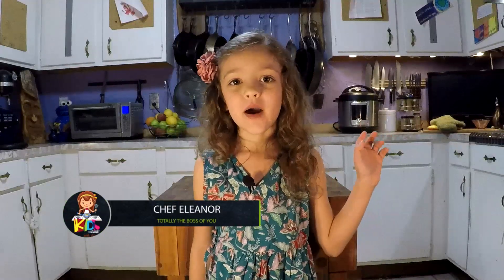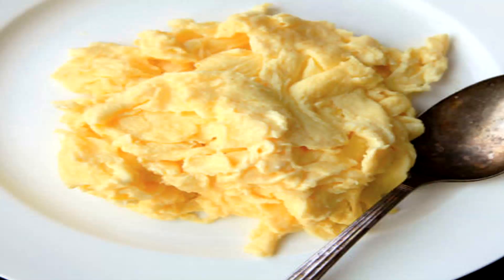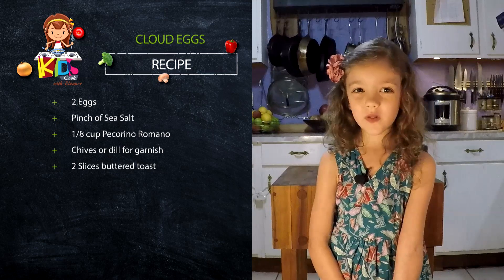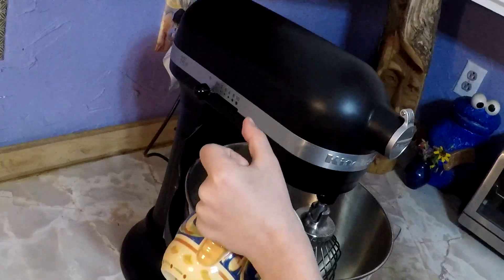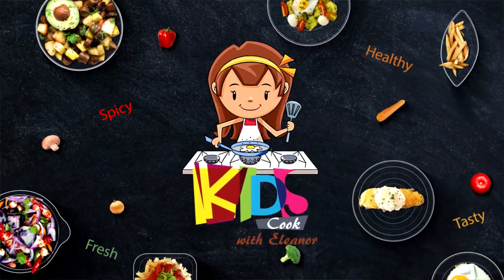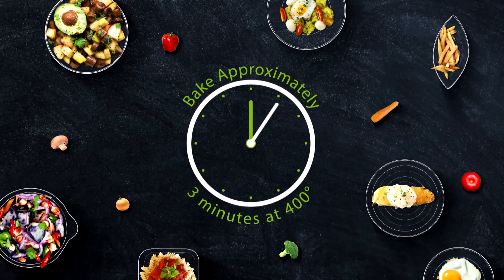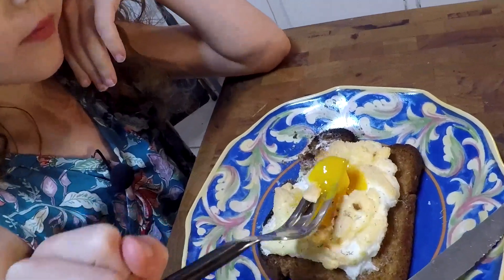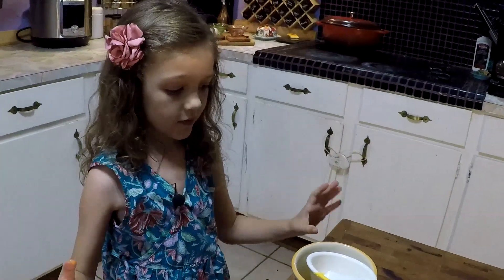Kids Cook - Cloud Eggs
The debut of Kids Cook with Eleanor!  Learn how to make Cloud Eggs. Known by many names and beloved for centuries, this fancy looking dish is easy enough for anyone to make.

Thank you for your continued support, all contributions for this video will go to Eleanor